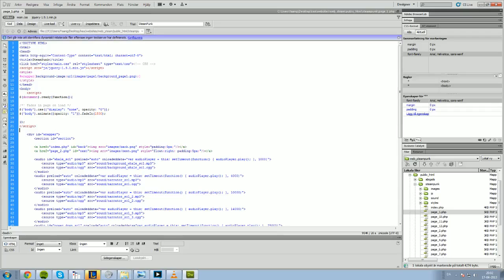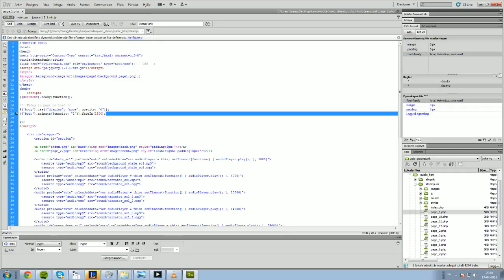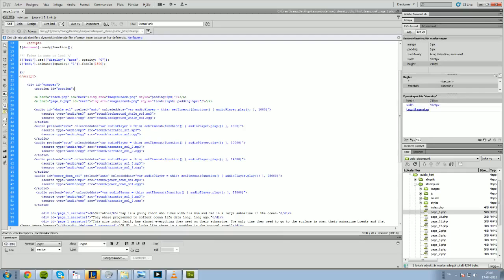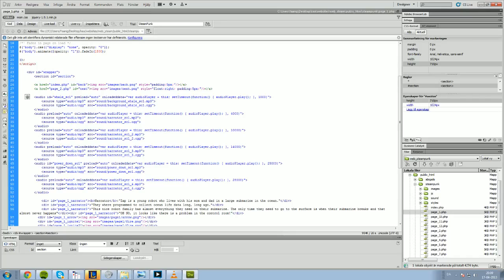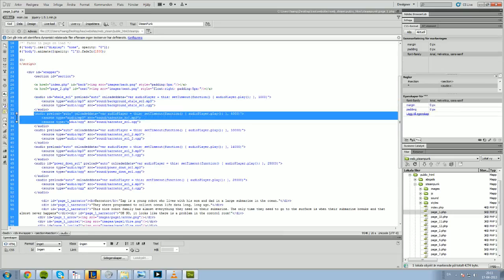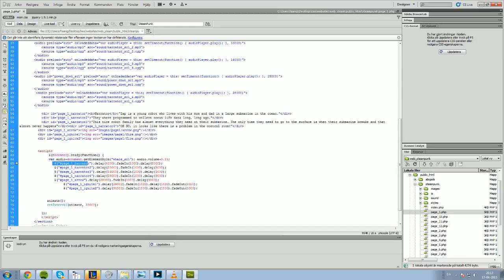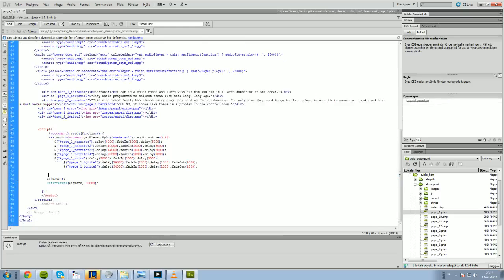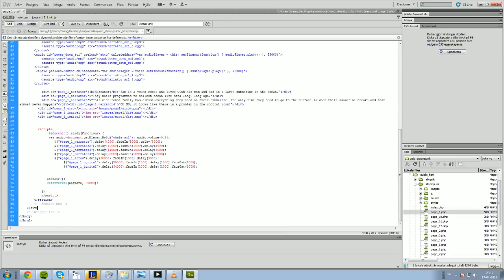#2 Kea Pixibook Audio/Jq